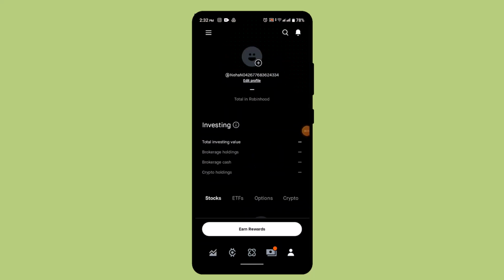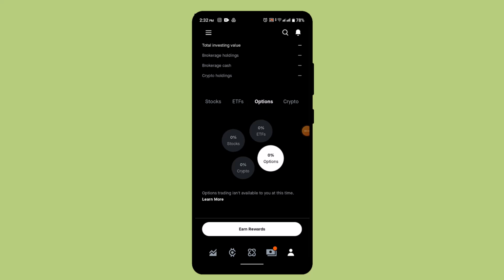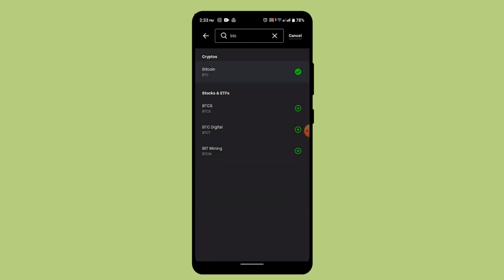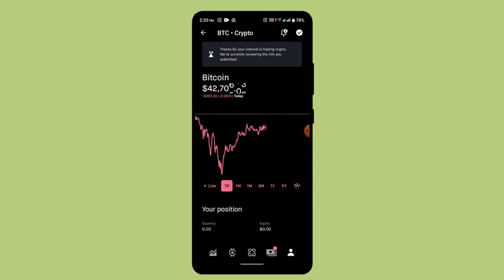How To Sell Options On Crypto App !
This Video Is based on How you can Sell Options on Crypto app.

Chapters / Timestamps
0:00 Introd
0:09 Sell Options On Crypto App
0:55 Outro